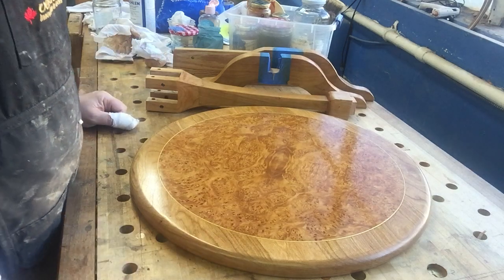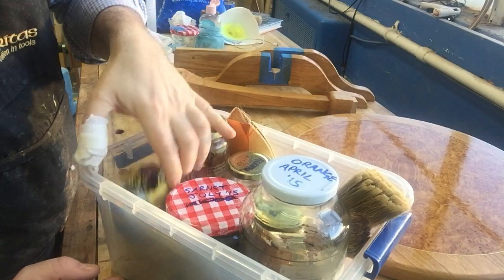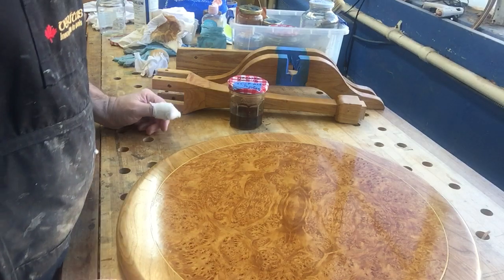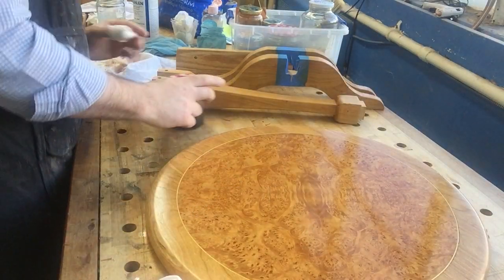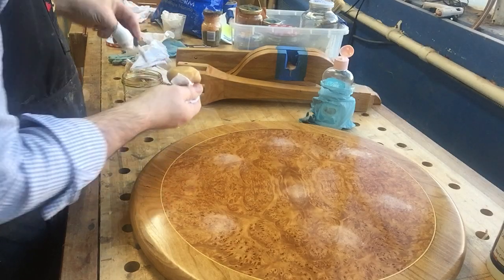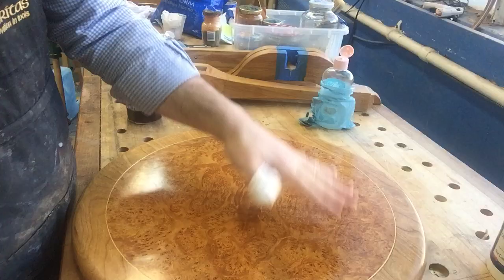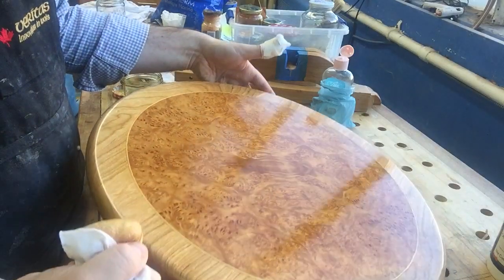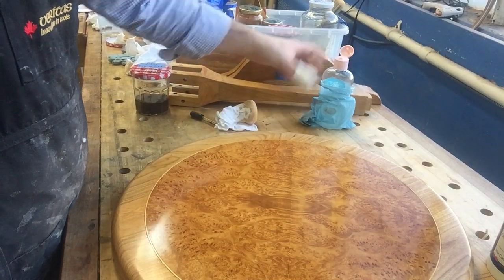Shellac/ French Polish on a pedestal table top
A short video describing my shellac finish, with a small bit of French polishing towards the end. This is a very brief demonstration- I am using orange shellac.